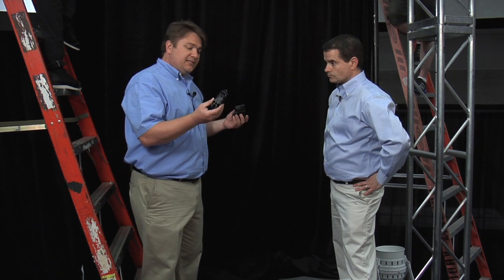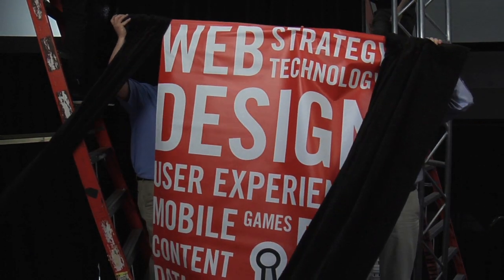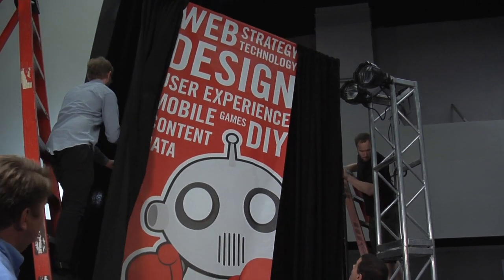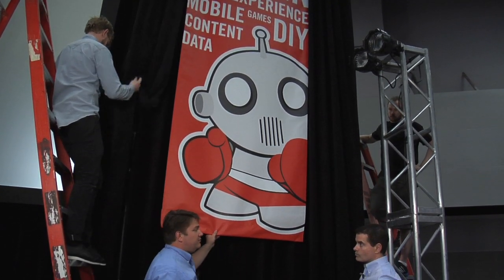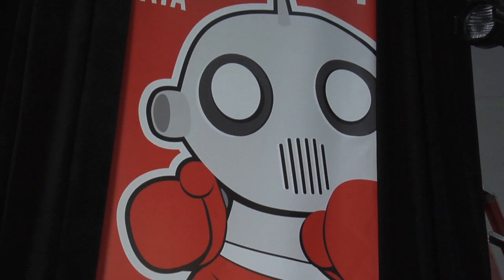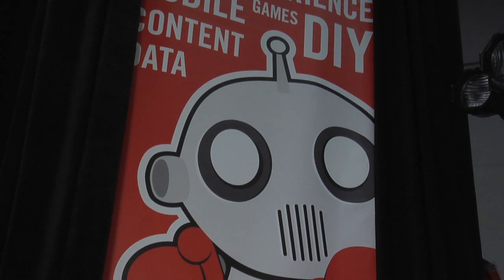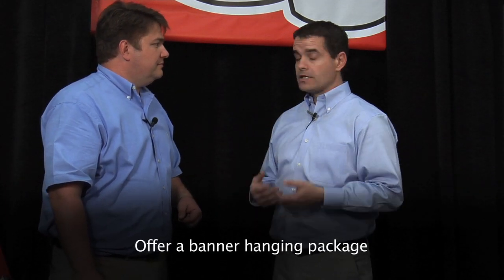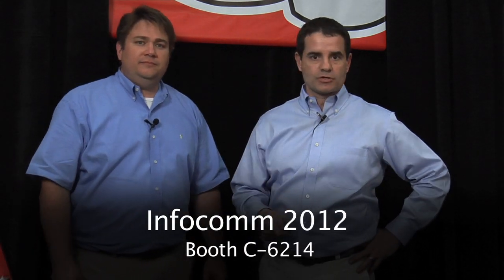Versatop Pipe & Drape 2.0® Hanging Banners and Signs - Part 7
In depth look at Pipe & Drape 2.0® from Versatop Support Systems, LLC. In Part Seven of a seven part series we utilize the flexibility of the Pipe & Drape 2.0® system to easily secure banners to the drape line.

The systems allows users to "float" the banner or sign in front of the main drape line while utilizing the same upright. We also suggest how an AV in-house can create a "banner hanging package" that is a billable equipment and service item.

For more information about our Pipe and Base 2.0® systems please visit us